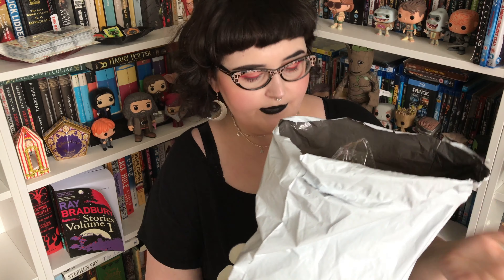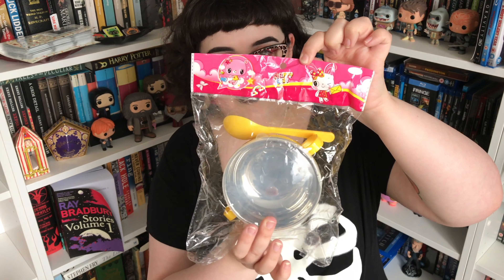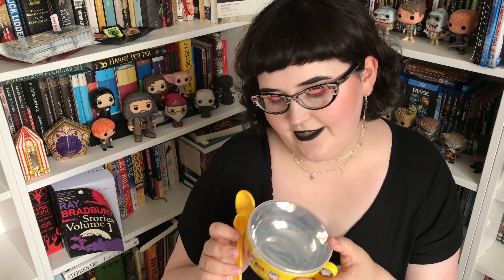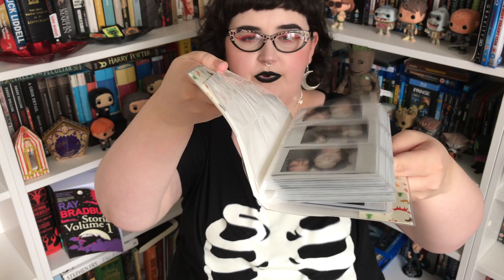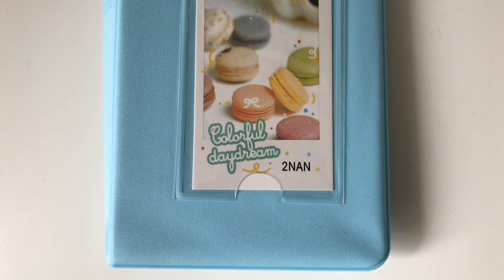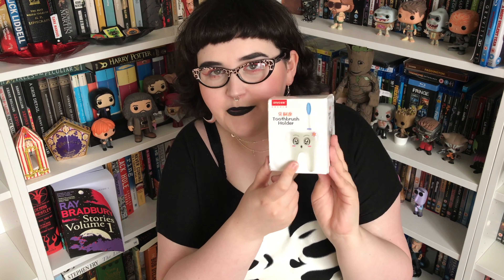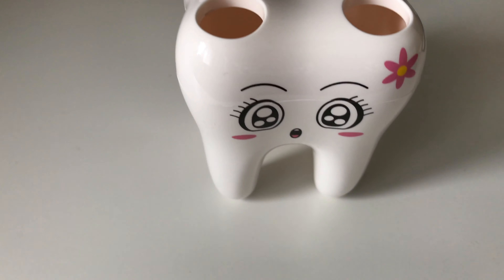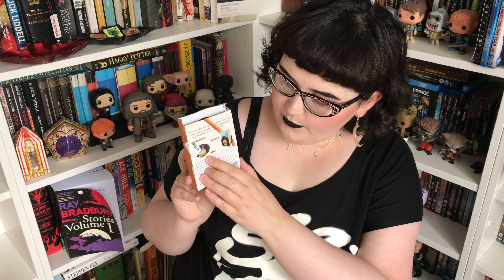ALIEXPRESS HOMEWARE HAUL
Cute Yellow Bowl/Container

Instax Mini 8 Photo Album

Tooth Toothbrush Holder

6 Vinyl Coasters